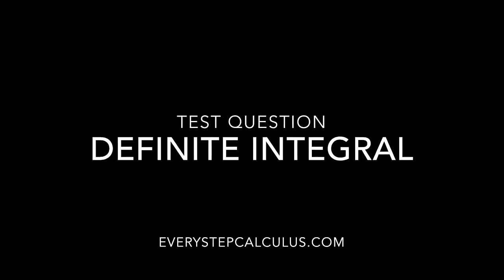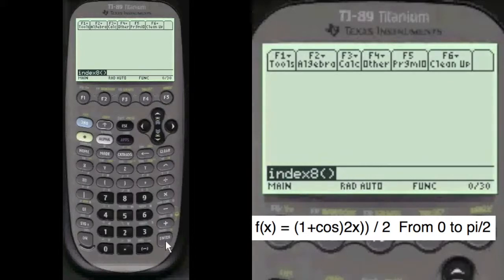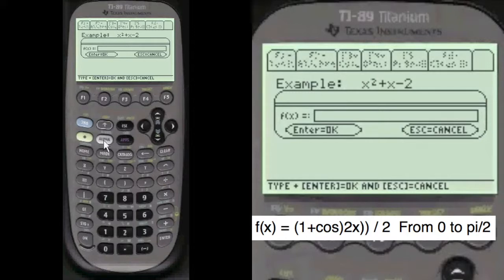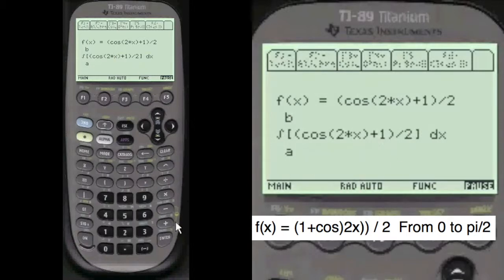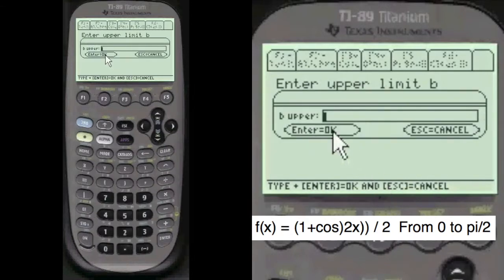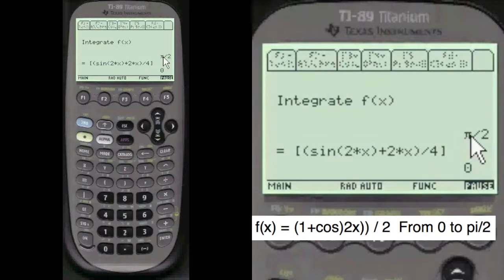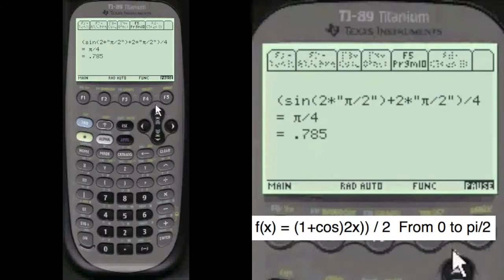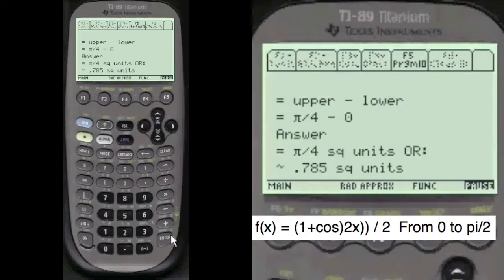Definite Integral Test Question | Every Step Calculus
Definite Integral Test Question: f(x) = (1+cos)2x)) / 2  From 0 to pi/2